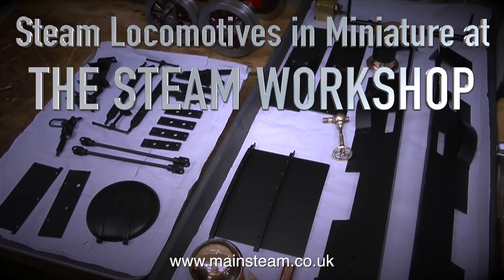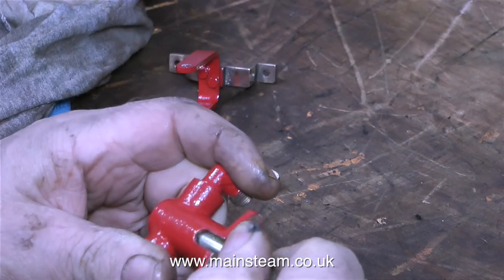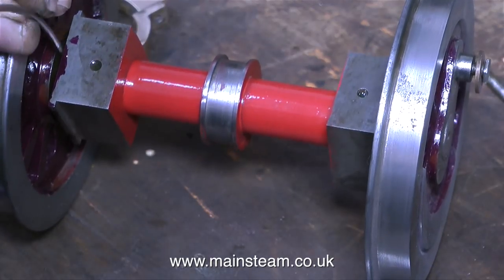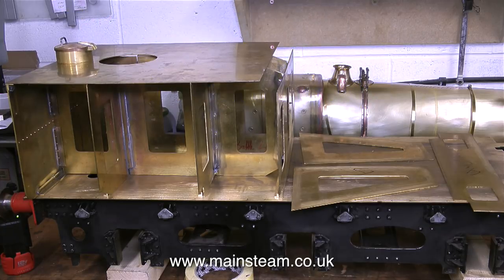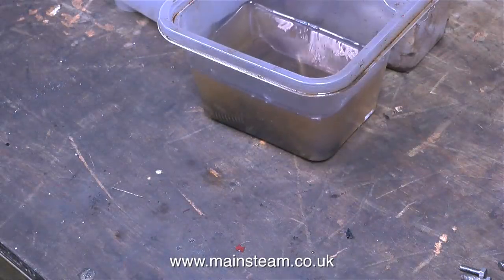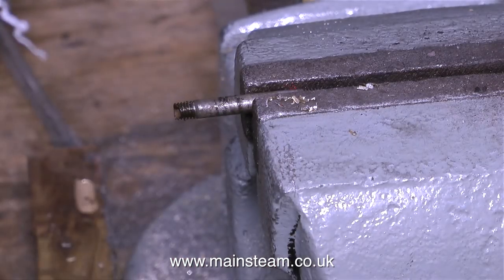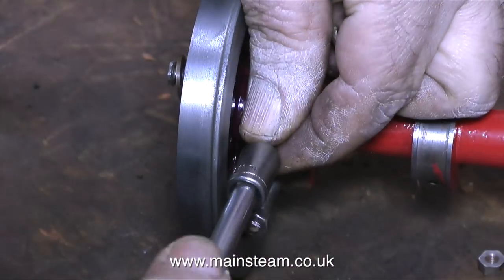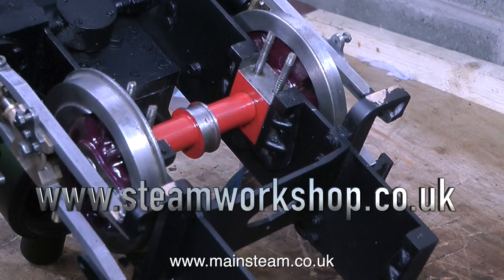WORKING AT THE STEAM WORKSHOP #7 - COMMENCING REASSEMBLY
Working At The Steam Workshop - Part#7 - Commencing Reassembly - The more interesting part of the job begins now - putting it all back together. This is a reload as I called the last video Part #6 and this is Part #7 . . . obviously a senior moment {:-))) This video shows the reassembly of the water pump followed by preparing the Horns in the freshly painted frames to accept the axle boxes. I also show how I cleaned up the suspension components. IF YOU WOULD LIKE TO BECOME A PATRON OF MY YOUTUBE CHANNEL VIA "PATREON", OR IF YOU WISH TO SUPPORT ME VIA 'PAYPAL" IN ORDER TO HELP ME FUND THE PRODUCTION OF MANY MORE OF THESE SPECIALIST MODEL STEAM ENGINE TUTORIAL VIDEOS - MAINLY TO HELP BEGINNERS IN THIS FASCINATING HOBBY - PLEASE GO TO: